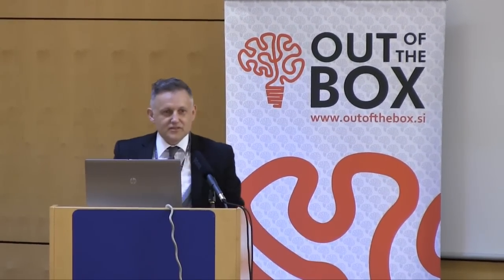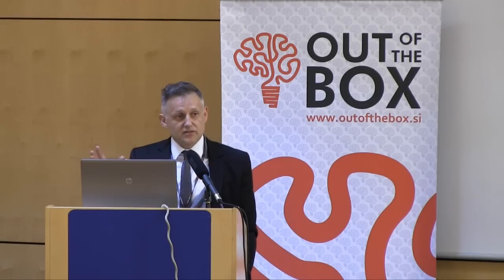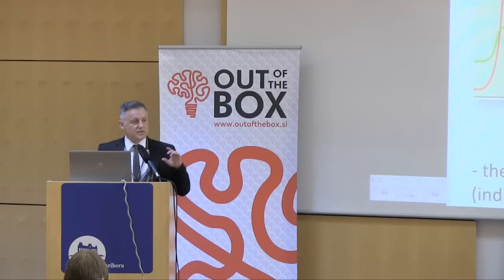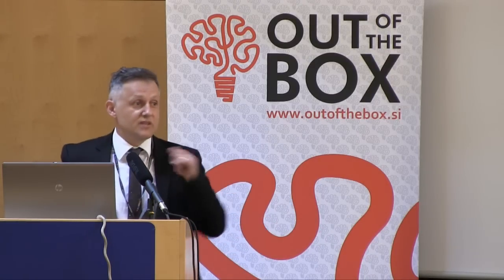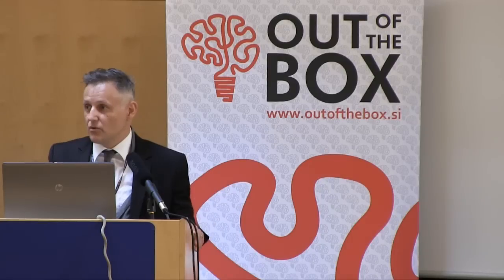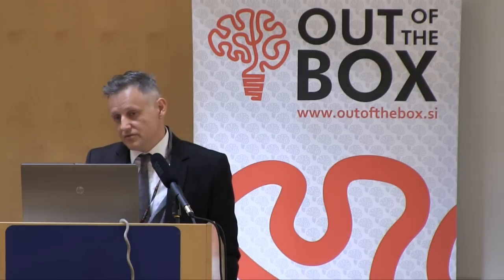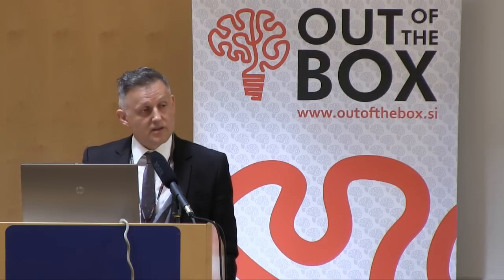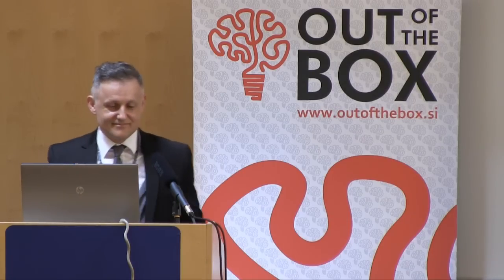OBC | Beta testing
Marjan Slak Rupnik is a researcher and professor at the faculty of medicine and the University of Maribor. He is a member and president of the Slovenian Society of physiology and a board member of the worldwide physiological association. Rupnik is a regular invited lecturer to different universities and has had more than 40 lectures in Europe, North America and Japan. He has authored over 60 papers in reputable international journals. His research work is based in the field of physiology and pathophysiology of insulin secretion from pancreatic beta cells and tissue models of metabolic diseases like diabetes.